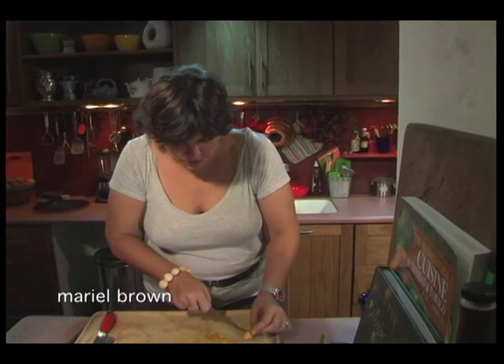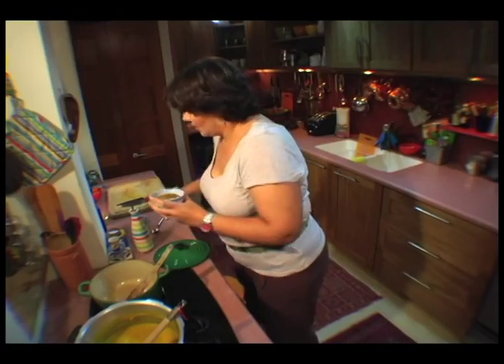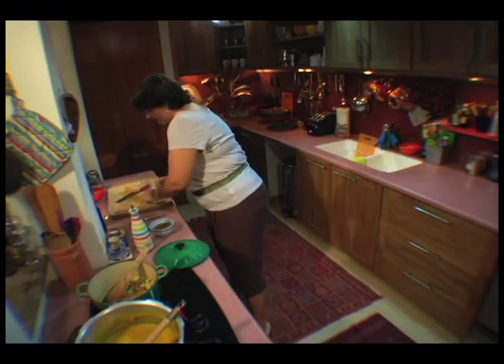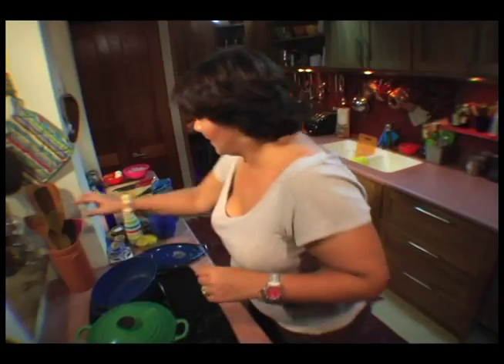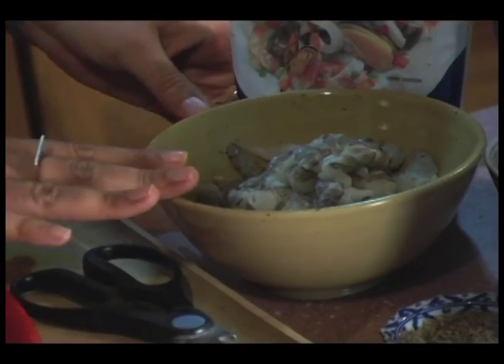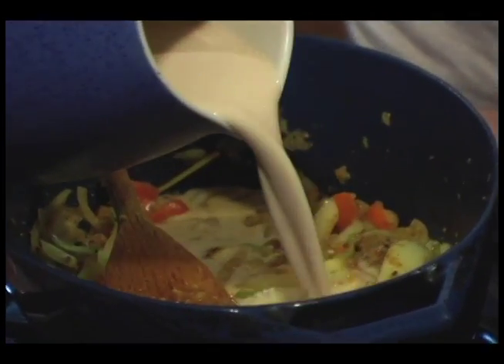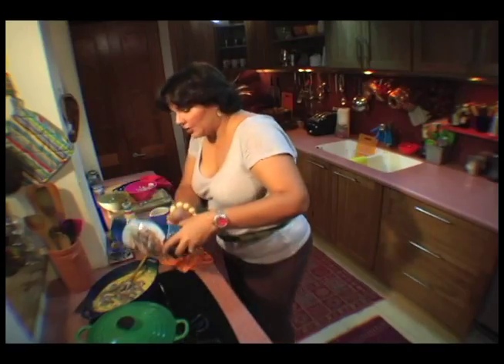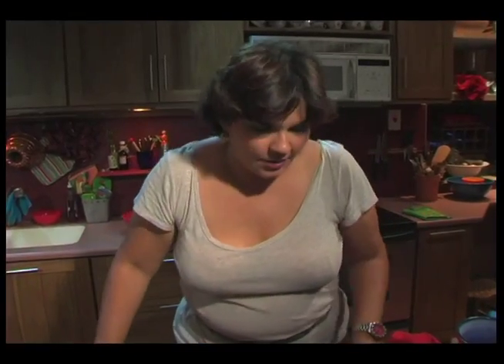Dhal and Seafood Curry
Mariel cooks Dhal and Seafood Curry using her special Yellow Curry Paste and Garam Masala